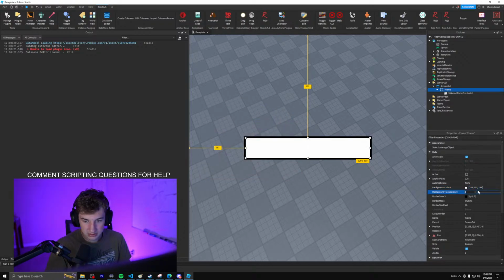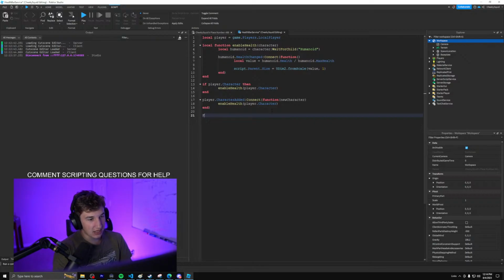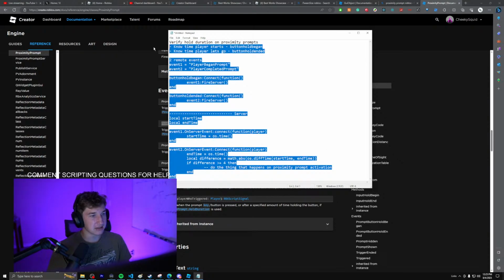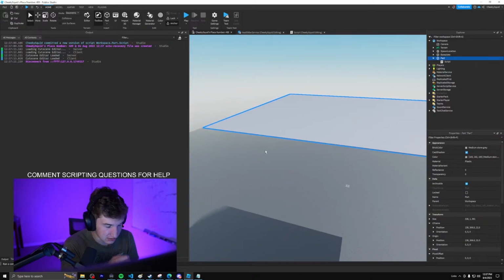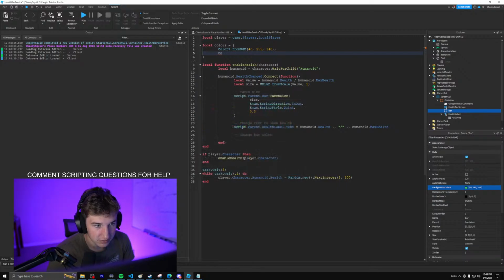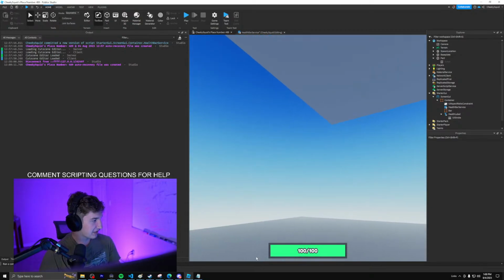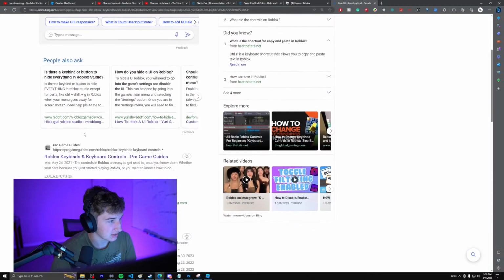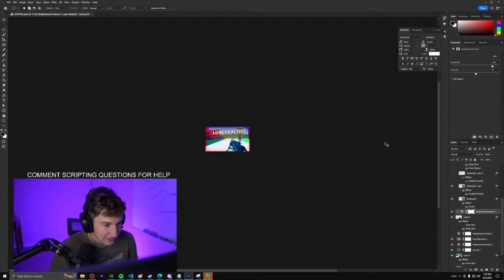ANSWERING ROBLOX SCRIPTING QUESTIONS LIVE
Roblox scripting tutorial live stream
how to script roblox
roblox how to script